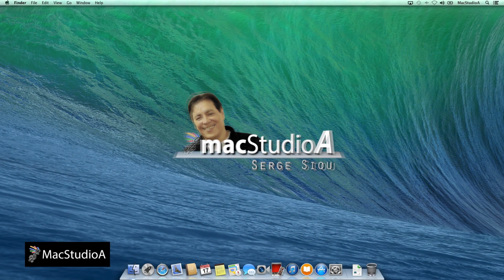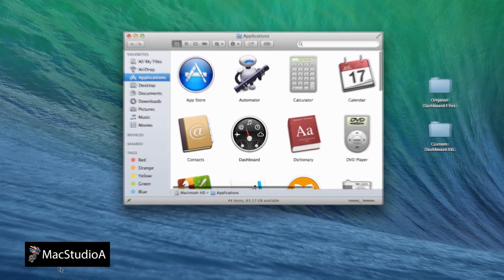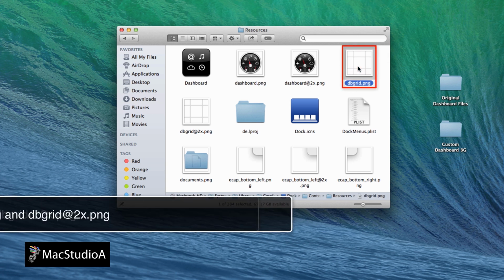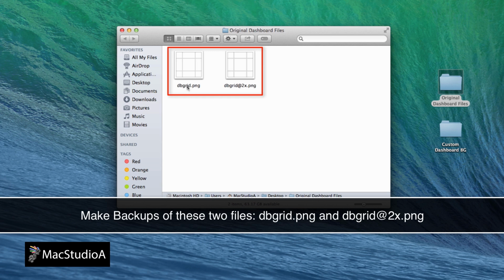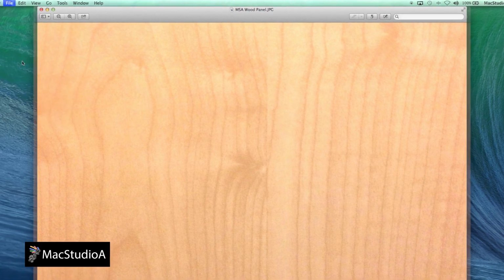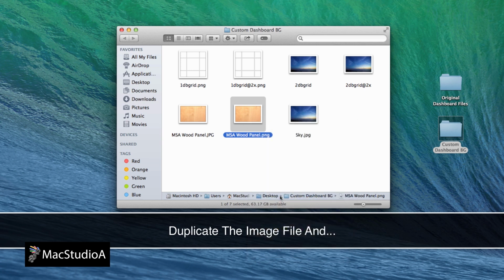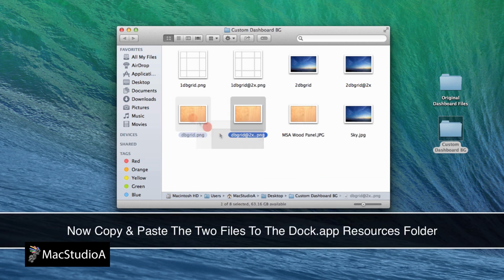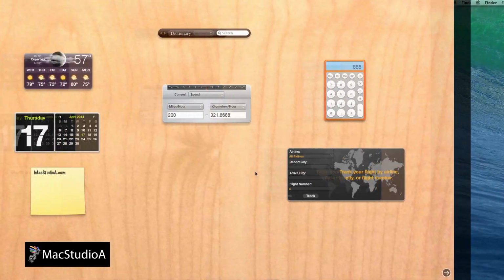How To Change Dashboard Background OS X Mavericks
How To Customize Dashboard Background OS X Mavericks. How To Change Dashboard Background Image on Mac Using OS X Mavericks.

My MAIN Camera
External Dummy Battery for Camera
Backup Power Bank I use
ND Filter I use
The Camera Mic I use
My Lapel Mic
Must have Gadget for Recording HDMI Output
Versatile Super Tripod Clamp
Mini Tripod I use
My iPhone Tripod Mount
LED Spot Lighting I use
LED Wide Angle Lighting
My Scenery LED Kit

Recommended Gear
2TB Thunderbolt and USB 3.0 Portable Hard Drive
4TB USB-C and USB 3.0 Portable Hard Drive
5TB Rugged Thunderbolt / USB-C Mobile Drive

"Go to Folder..." File Path to the Dock.app Resources Folder:

 /System/Library/CoreServices/Dock.app/Contents/Resources

Performed and Tested On MacBook Air (Late 2013) and Using OS X Mavericks 10.9.2

Apple's Intel Based Systems:
Mac Mini
iMac
Mac Pro
MacBook Air
MacBook Pro

RAW SCRIPT:
In this Episode, How To Change the Dashboard Background in OS X Mavericks.

Changing the Dashboard Background is a relatively easy process, involving changing just two files.

The two files that we need to change is located in Dock's app Resources folder.

Go there directly by Typing the following Path in Finder.

Press the keyboard short-cut in Finder: Shift-Command-G to bring up the "Go to Folder..." Window and type the following path in the Window:

 /System/Library/CoreServices/Dock.app/Contents/Resources

Or you could take the Scenic Route:

Macintosh HD -- System -- Library -- CoreServices -- Dock.app -- Contents -- Resources

Before diving right in...

MAKE SURE TO MAKE A BACKUP OF THE TWO FILES...OTHERWISE...A RE-INSTALLATION OF OS X MAVERICKS IS NECESSARY TO GET THEM BACK...AND THAT'S DEFINITELY WHAT WE DON'T WANT.

So, with the backups taken care of and stored in a safe place...it's time for the fun stuff.

Basically; choose a wallpaper that you wish to use for the Dashboard Background...for simplicity, use one of the wallpapers included in Mavericks or create your own, as I have done.

Firstly, if your image file is in the jpg format, you will need to change it to png.

Just open the jpg file in Preview and Export it as a png format.

Secondly, make a duplicate of the png image file.

Thirdly, rename them both accordingly, dbgrid.png and dbgrid@2x

Finally; all that's needed is to copy them both to the Dock.app Resources Folder.

After pressing Replace, you will be asked to enter your Admin Details to Confirm.

For the changes to take effect, either logout and in again or type the following command in Terminal:

killall Dock

And voilà, the Dashboard has a new background.